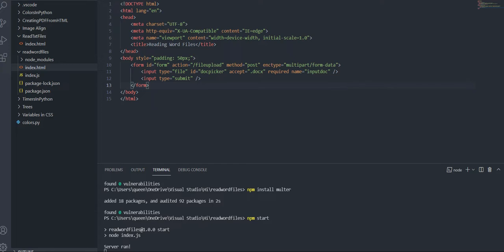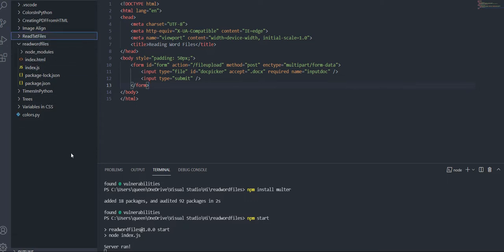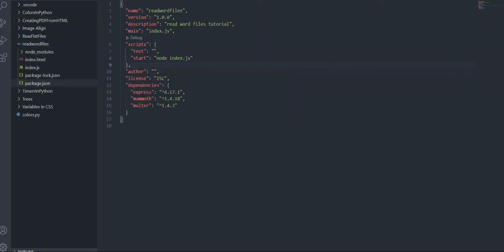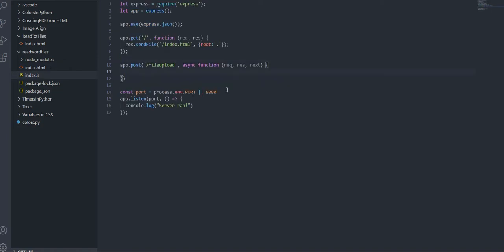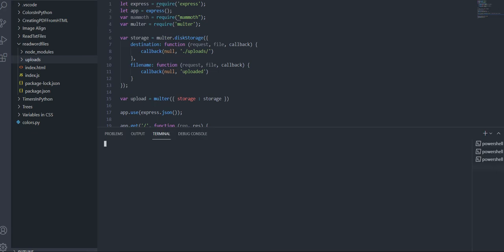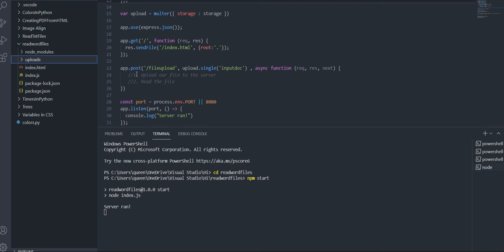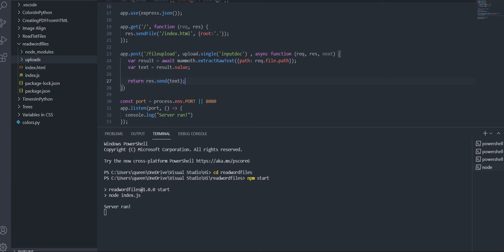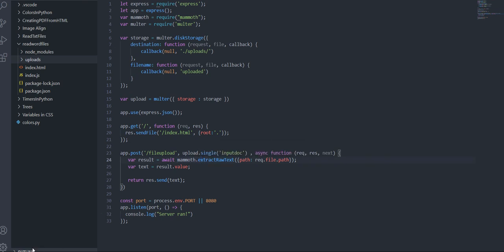Reading Uploaded Word Documents in Node.JS: Part 2 of Reading Files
Hello everyone! In this video, I have posted a tutorial on how to read the contents inside an uploaded word document! This took tons of research and I spent a lot of hours on this, so hopefully this condensed video makes the process much easier for you!

You do need some prior knowledge of Node.JS, but not much.

Timings:
0:00 - Walking through Pre-Written Code
4:30 - How to Read the Document
5:40 - Part 1: Putting Uploaded Doc onto Server
12:20 - Part 2: Reading Contents in Doc

Happy Coding! :)